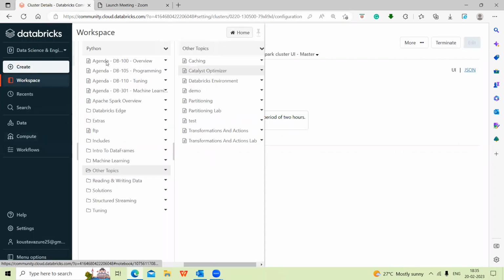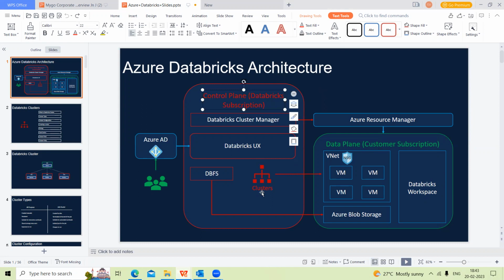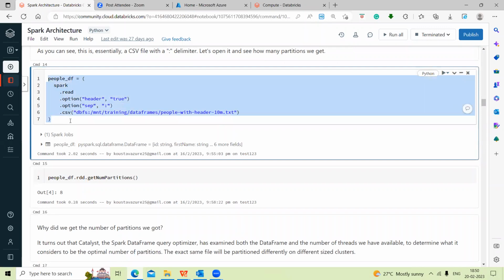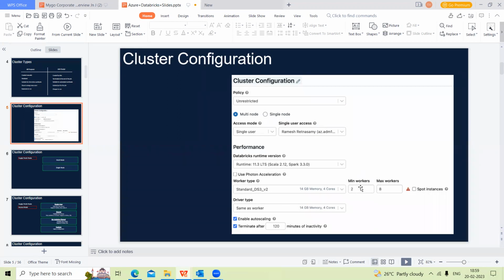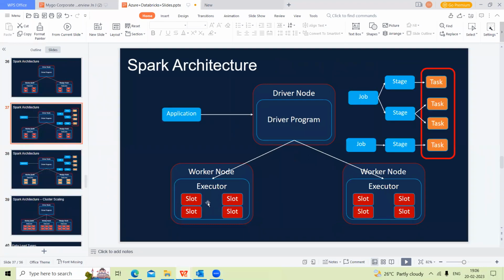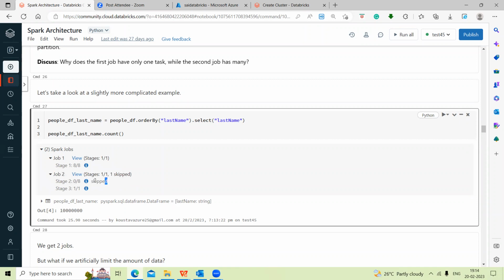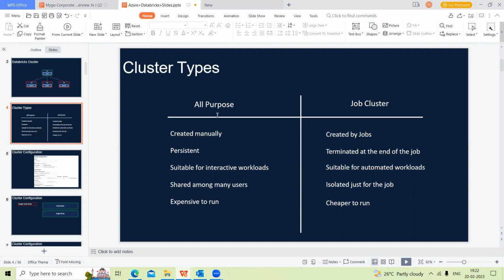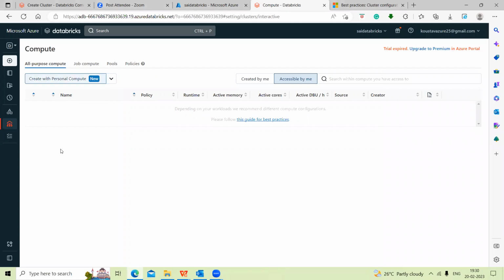Azure Data Engineer - Data Bricks- Data Sets - Data Frame | Saag Tech